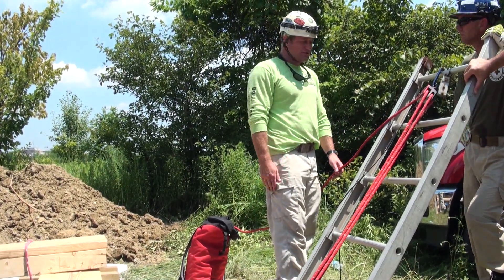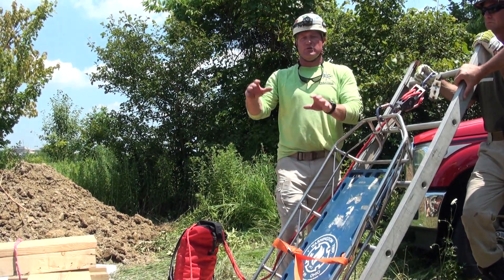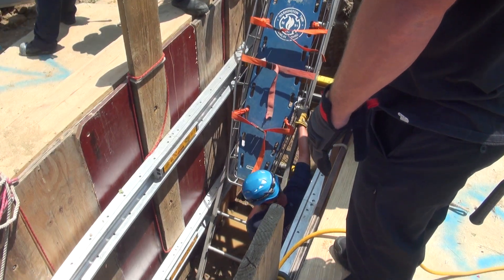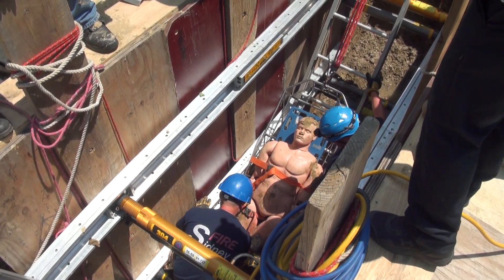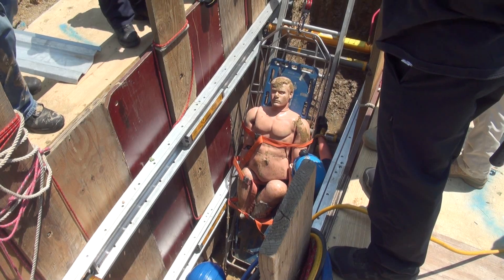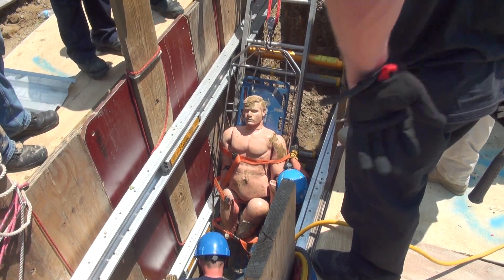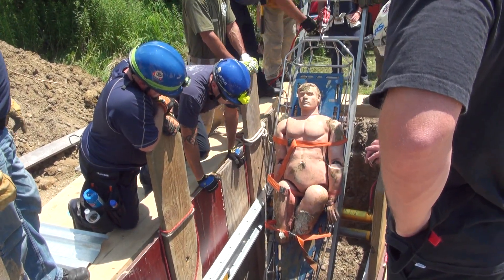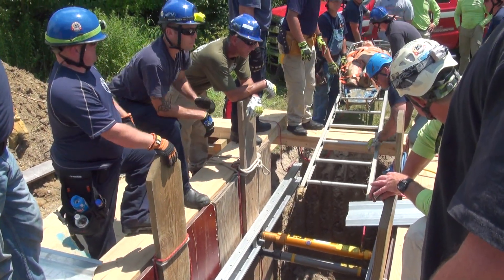Rescue Methods and Absolute Rescue Quick Tips: Trench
RM Instructor Dalan Zartman shares a quick technique for victim retrieval in trench rescues.